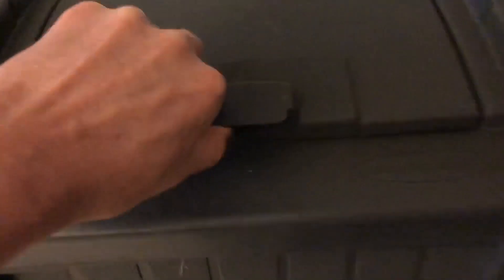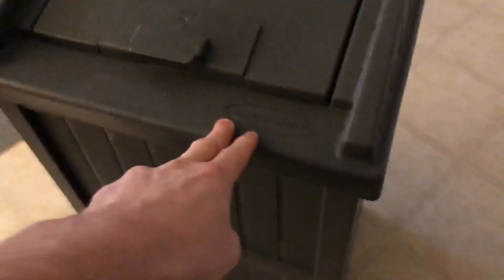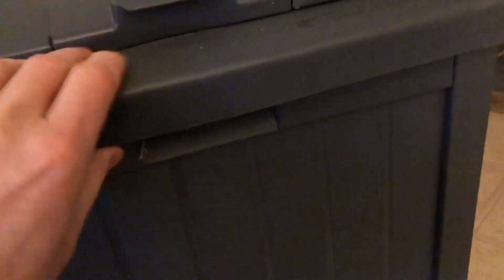Suncast Trashcan Hideaway 31 5 Inch Tall Outdoor 30 Gallon Durable Garbage Can Trash Waste Bin Conta